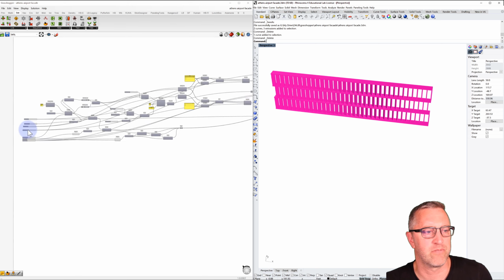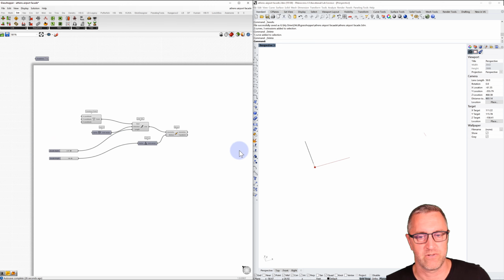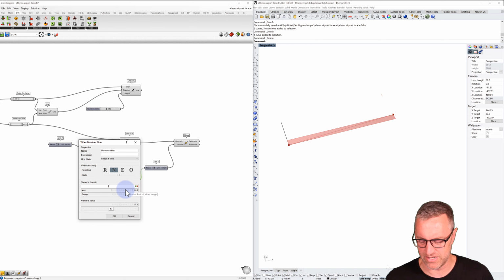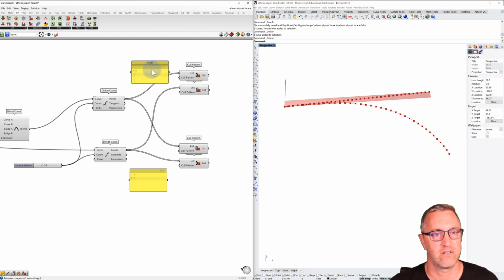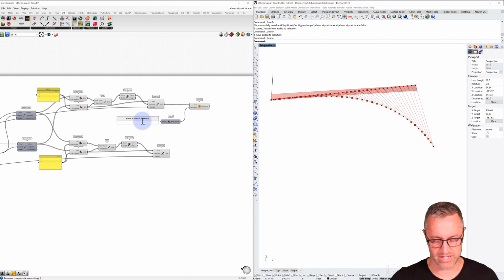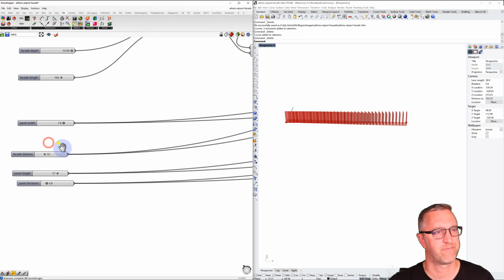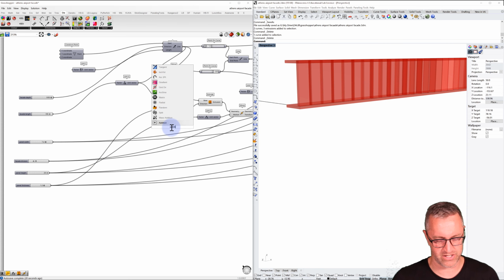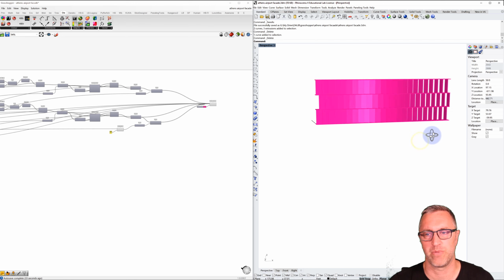Facade shading geometry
Tutorial shows how to create an offset, gradient, set of facade panels. Uses cull pattern to create the staggering of panels.